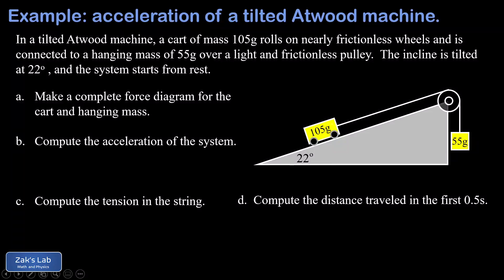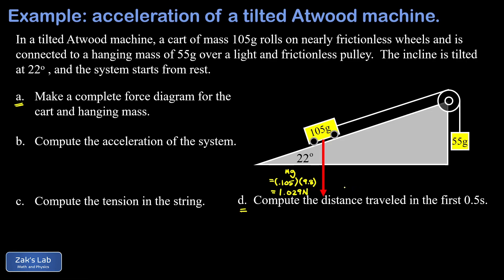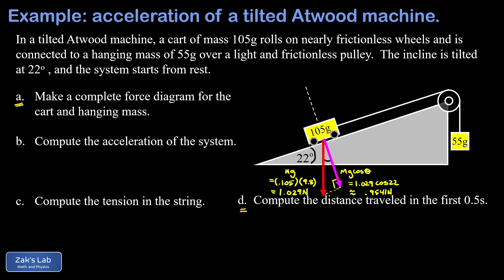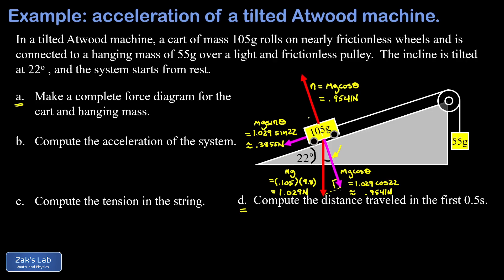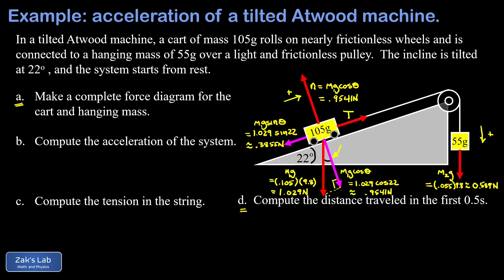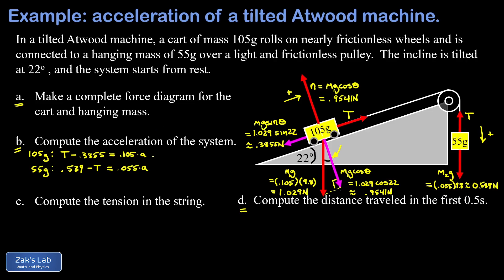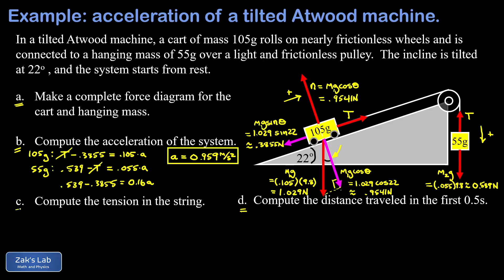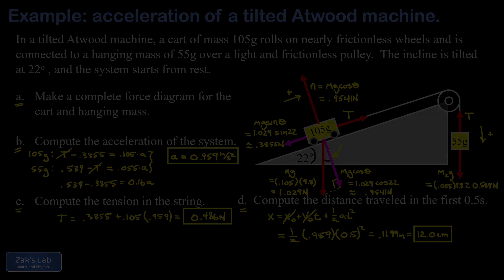Two masses and pulley on an incline with no friction, find acceleration and tension.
In this force and acceleration problem, we find acceleration and tension in the string for an Atwood machine with an incline.

00:00 Introduction to the Atwood machine physics problem.  We start with a description of our Atwood machine:  two masses and a pulley on an incline with no friction.  We are given the masses in grams and those will have to be converted to kilograms as we work.

00:44 Make a complete force diagram for the mass and pulley system.  We make a complete force diagram for cart in the Atwood machine, including the force of gravity, the components of the weight vector, the normal force, and the tension in the string pulling on the cart.  Next, we diagram the forces on the hangiing mass for the Atwood machine, and that includes gravity pulling down and the tension pulling up on the hanging mass.

05:15 Find the acceleration of the masses in a tilted Atwood machine.  Applying Newton's second law to the cart and hanging mass, we generate a system of two equations for acceleration and tension, and we quickly eliminate tension from the equations to solve for the acceleration of the mass and pulley system.

07:00 Find the tension in the string connecting two masses.  Now that we have the acceleration of the system, we substitute into one of the original equations to find the tension in the string between the masses.

07:39 Find the distance traveled when the Atwood machine is released from rest given the amount of time.  Finally, we use our acceleration to compute the distance traveled in a given time as the Atwood machine accelerates.